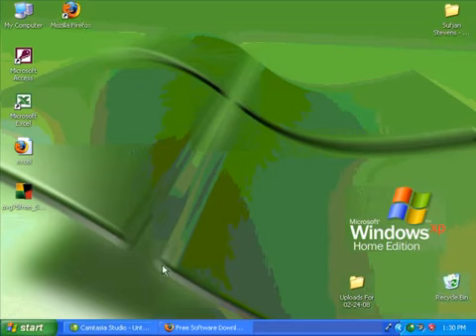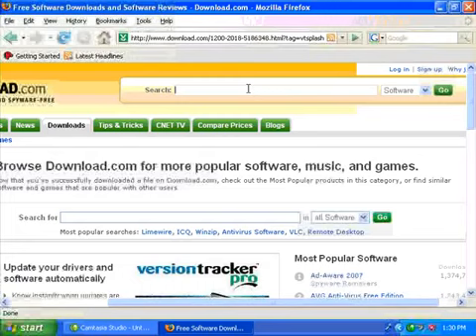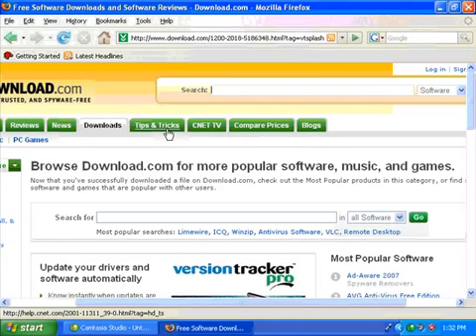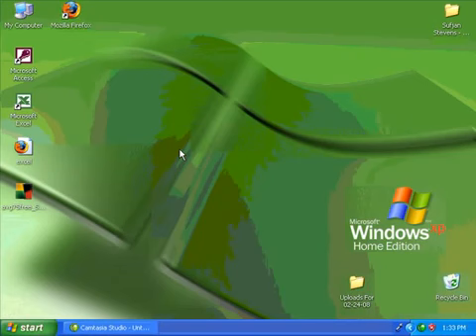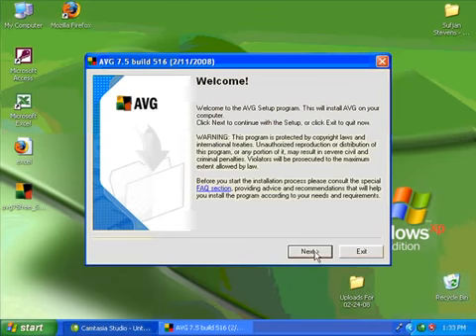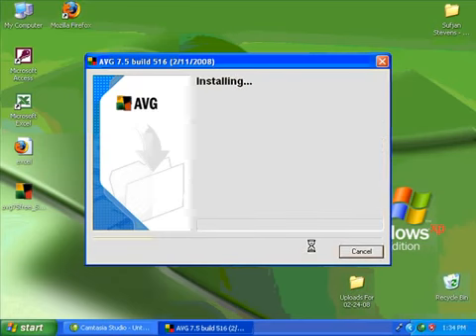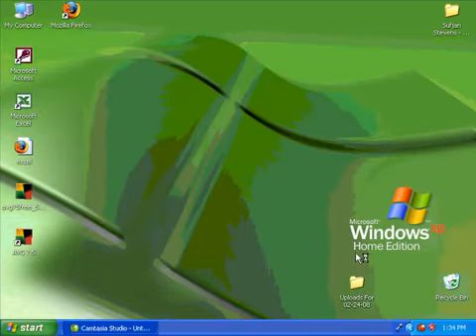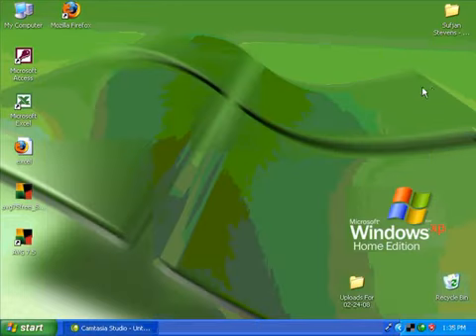How To Remove a Virus, and Other Things Your Dont Want (nowtelugu.com)